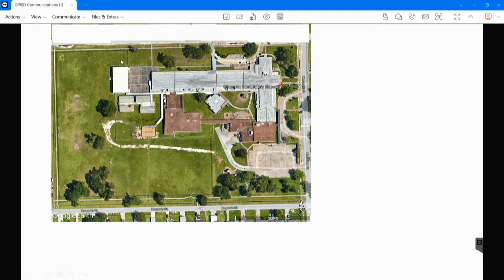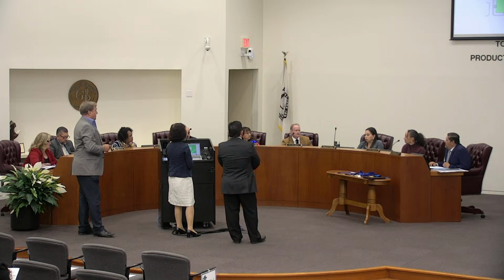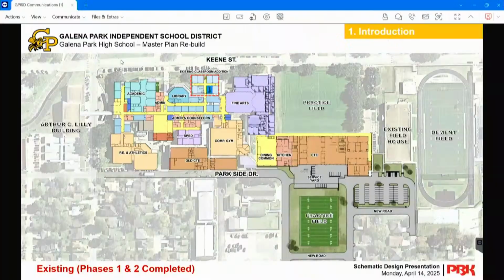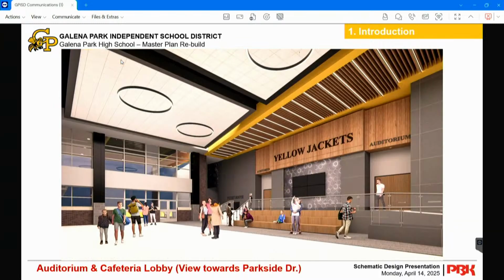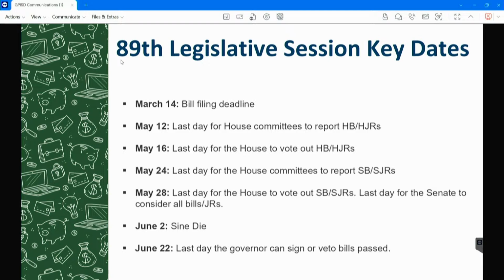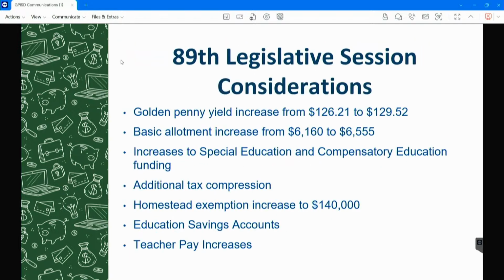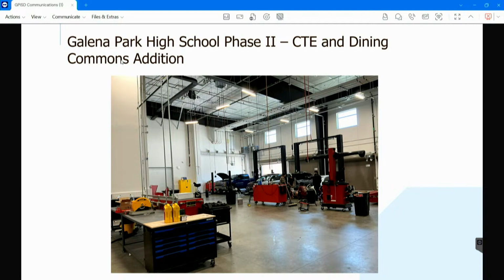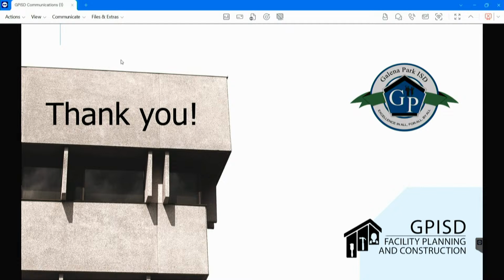GPISD Board of Trustees Meeting April 2025